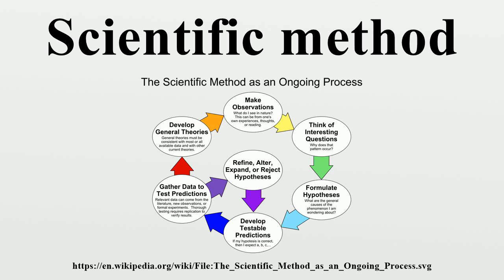Scientific method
The scientific method is a body of techniques for investigating phenomena, acquiring new knowledge, or correcting and integrating previous knowledge.To be termed scientific, a method of inquiry is commonly based on empirical or measurable evidence subject to specific principles of reasoning.

Image-Copyright-Info
Author-Info:   ArchonMagnus

Image-Copyright-Info